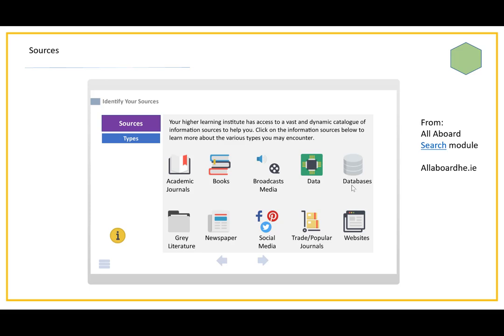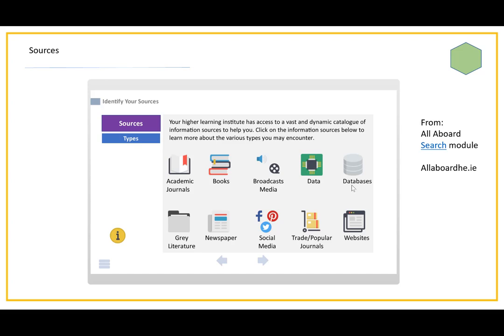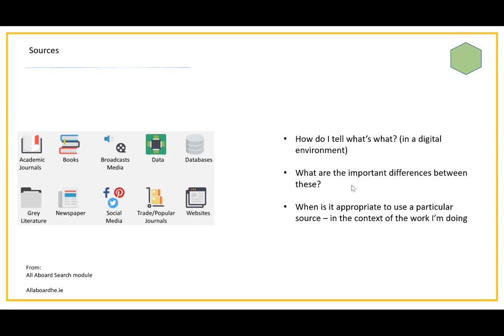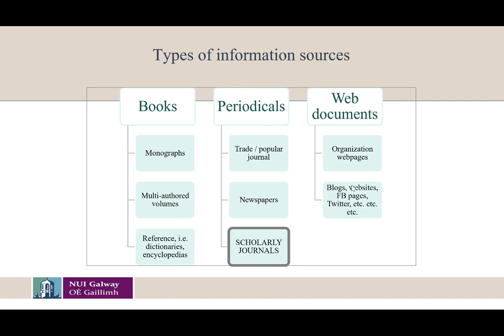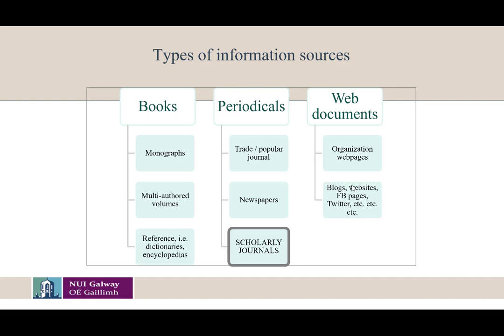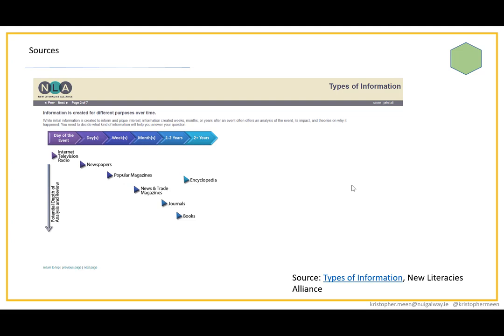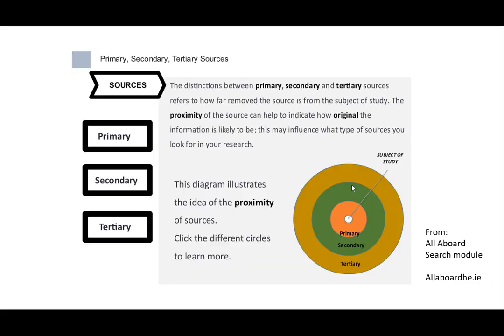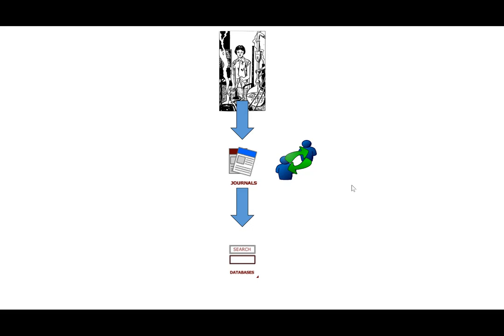Navigating the Information Lanscape: Sources, including Scholarly Sources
Part 3 of our workshop on Navigating the Information Landscape.
Remixes content from Choosing and Using Sources, Teaching and Learning, Ohio State University Libraries,